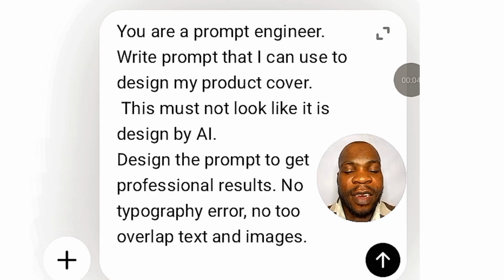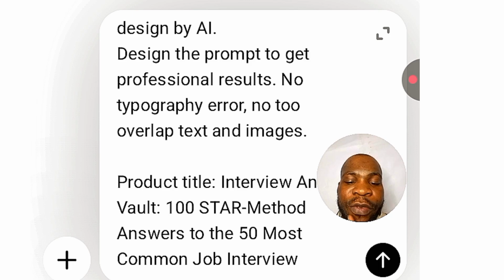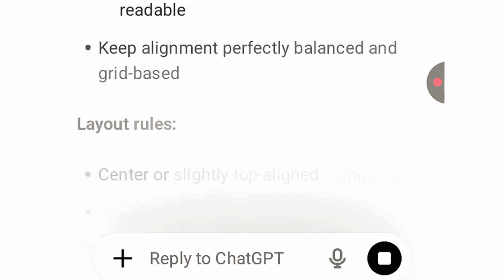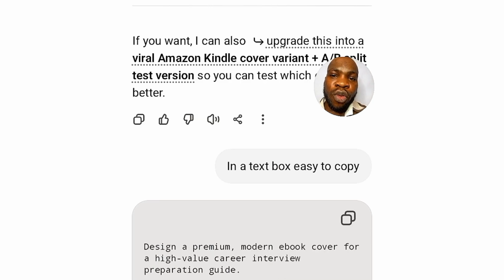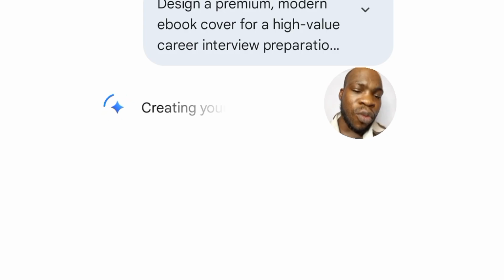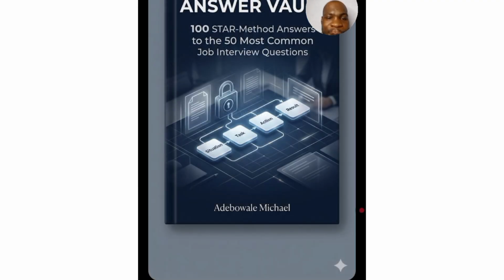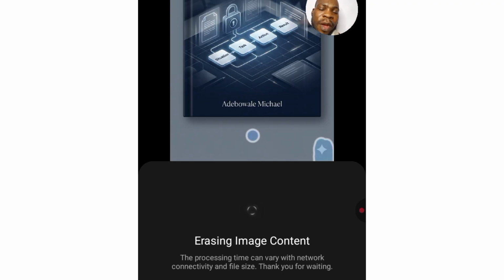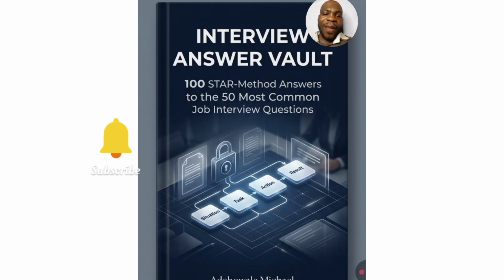STOP Designing cheap digital Products. (This AI Does it better)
The era of spending hours on manual design or burning thousands on freelance graphic designers is officially over. If you are still trying to "pixel-push" your way to a professional digital product, you aren't just wasting time—you are sacrificing your most valuable asset:  leverage.
In this breakdown, we are shifting the paradigm from "labor-intensive creator" to "AI-driven architect." I’m showing you exactly how to harness the combined power of  ChatGPT and  Google Gemini to generate high-converting, premium-grade covers for ebooks, courses, and digital products in under 60 seconds.
Most creators fail because their products  look cheap. In the high-ticket digital wealth space, your visual authority is your currency. If your cover doesn't command attention in the first 0.5 seconds, your content never gets read. We are moving away from the "struggling artist" mindset and stepping into the "Digital Wealth" reality where AI does the heavy lifting, and you focus on the strategy.

What you will master in this video:
 * The "Prompt Engineering" framework for hyper-realistic product mockups.
 * Why Google Gemini is currently beating traditional design tools for aesthetic accuracy.
 * The mindset shift: From "How do I make this?" to "How do I lead the AI to make this?"
  Creating a cohesive brand identity that resonates with high-income audiences in the USA, UK, and beyond.
Success in 2026 isn't about how hard you work; it’s about how well you use the tools available to you. Stop playing small with outdated methods.

PROMPT TO GET PROMPT FOR DESIGN YOUR EBOOKS. add title and author name

You are a prompt engineer.
Write prompt that I can use to design my product cover.
This must not look like it is design by AI.
Design the prompt to get professional results. No typography error, no too overlap text and images.

Product title:‎

AI graphic design, ChatGPT design secrets, Google Gemini for creators, digital product cover tutorial, how to make ebook covers with AI, passive income 2026, digital wealth strategy, AI side hustle, professional ebook design, Canva alternatives, Midjourney vs Gemini, prompt engineering for design, make money with AI, high-ticket digital products, mindset of wealth.